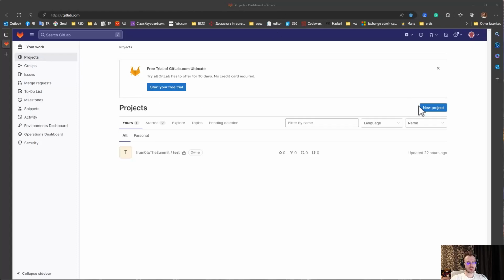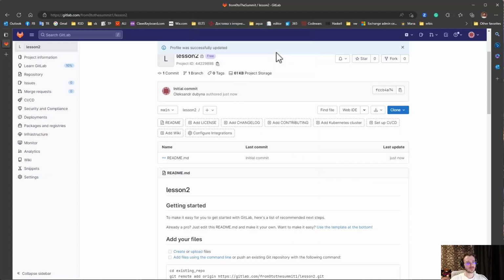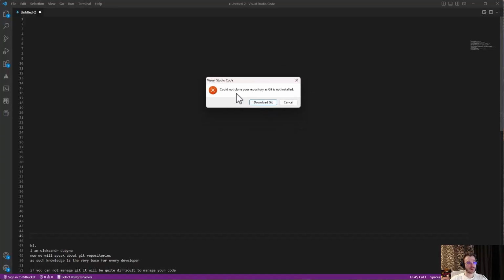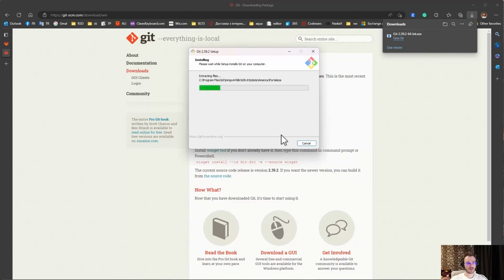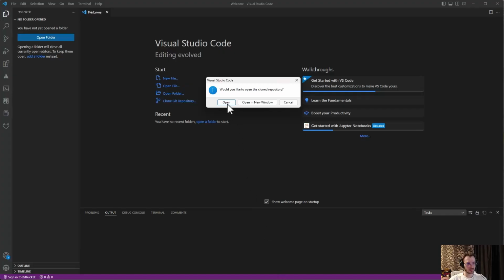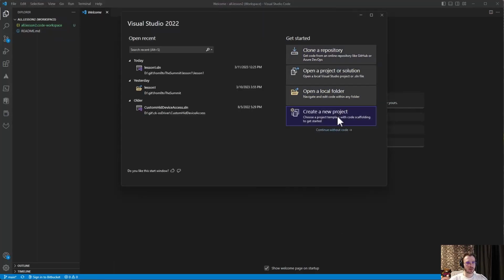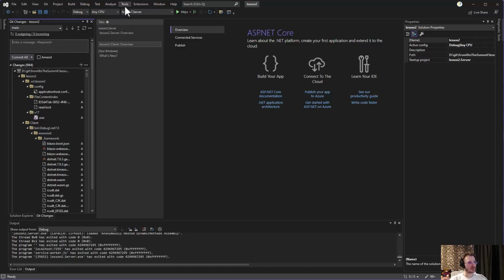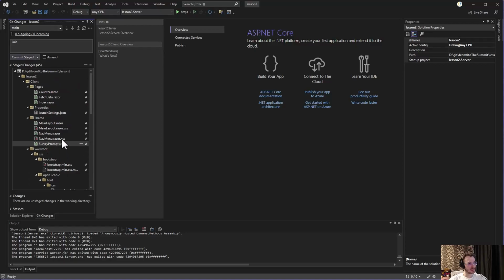From zero to the summit. How to use Git on GitLab: a beginner’s guide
If you want to join lectures or fellowship - our channel in Telegram is